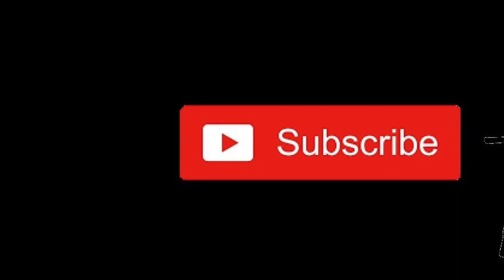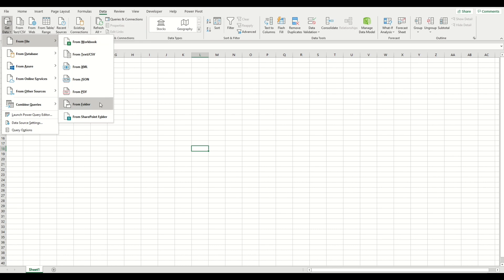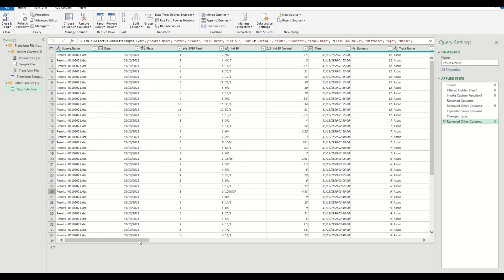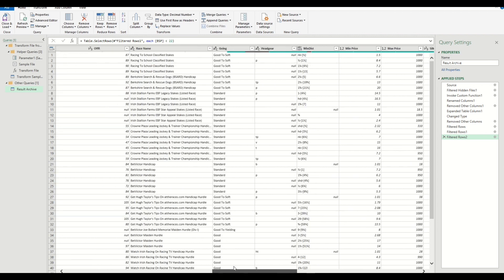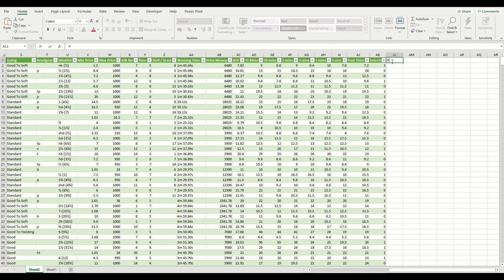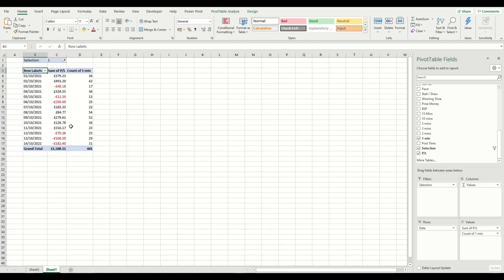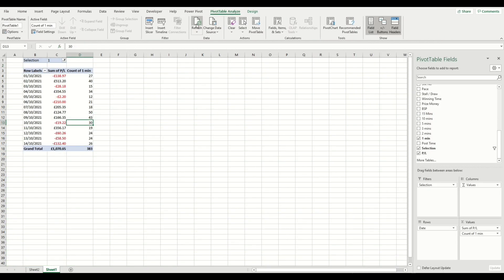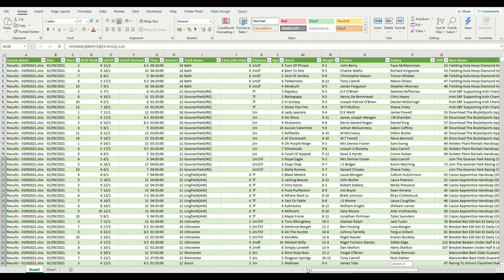Creating and testing a profitable horse racing system using power query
In this example video we show you how to combine several weeks and months worth of results data into one file.
We apply rules in power query to display horses that have a BSP less than 22, where the horse isn't one of the first 3 favourites, their are more than 10 horses in the race and the horses odds have come in (steamed) between 3 mins to post and the official start time.